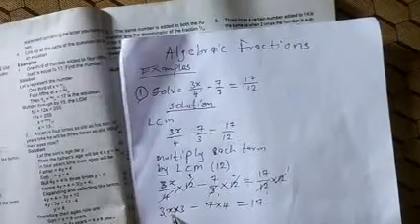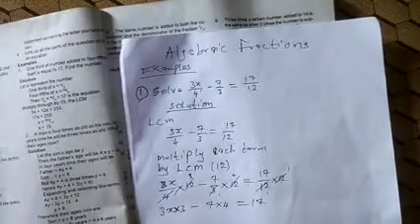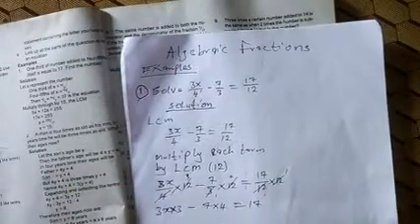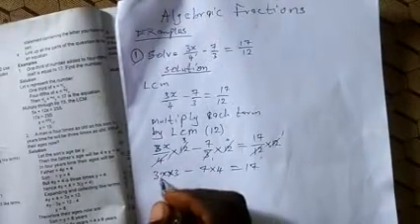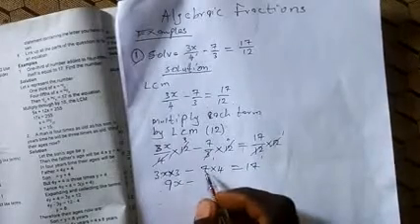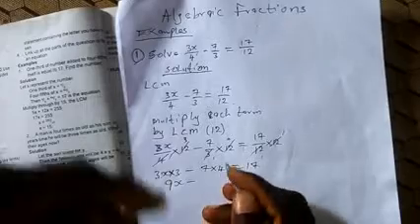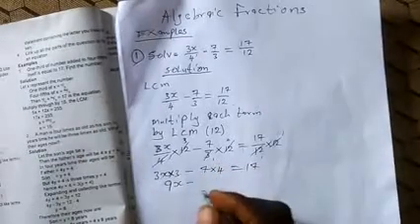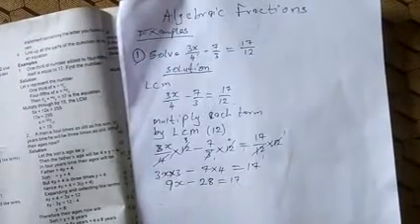Algebraic processes 1, Algebraic fractions